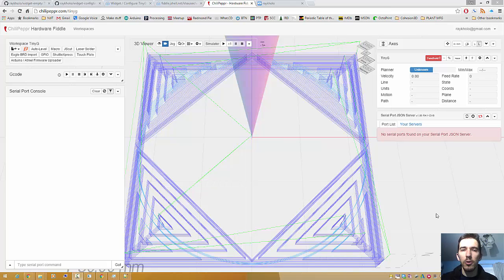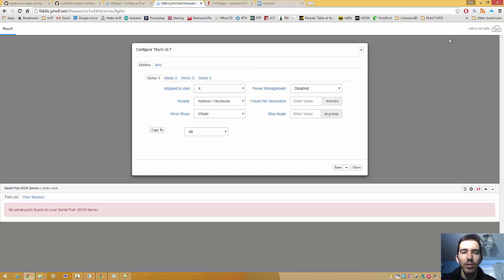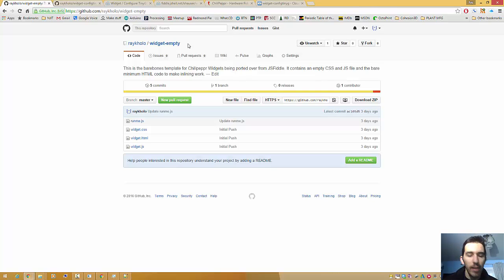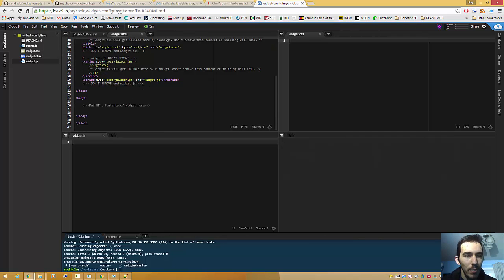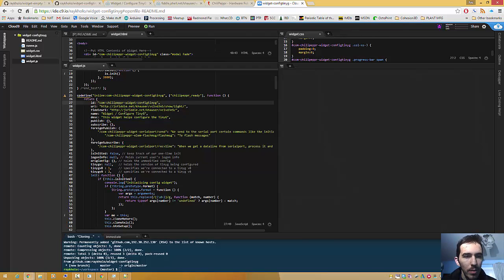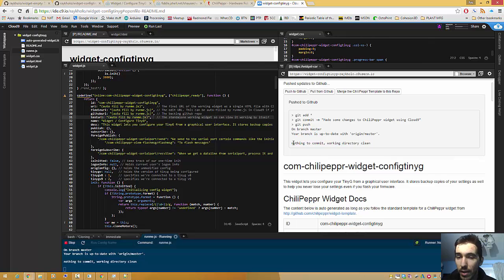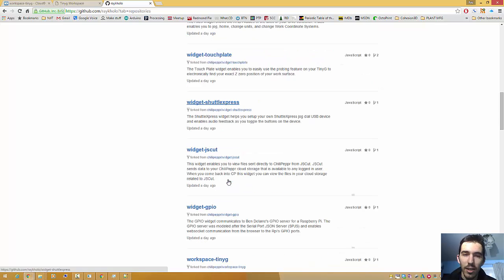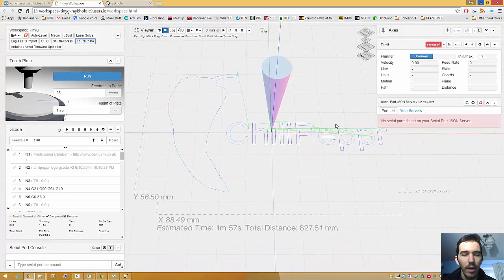How to Move a ChiliPeppr Widget from JSFiddle to Github/Cloud9 (With Surprise!)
A tutorial on how to move a ChiliPeppr Widget from JSFiddle to Github/Cloud9.  Around 9:30 I demonstrate the entire TinyG workspace running from Cloud9 and located in Github.